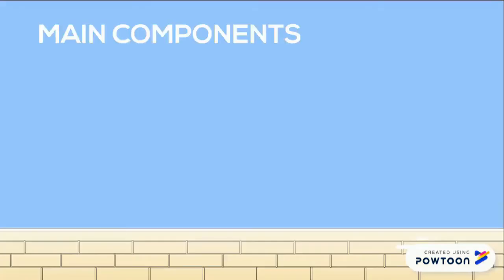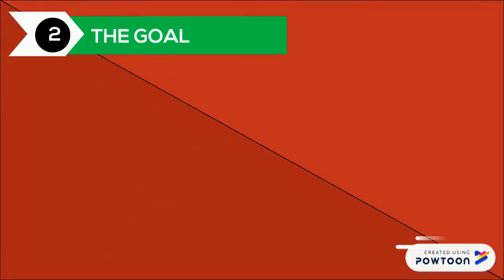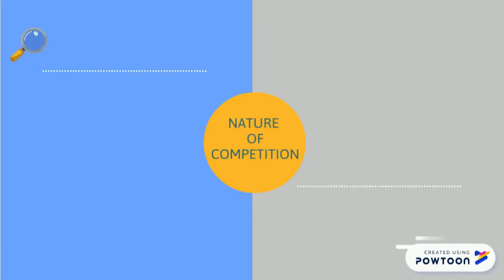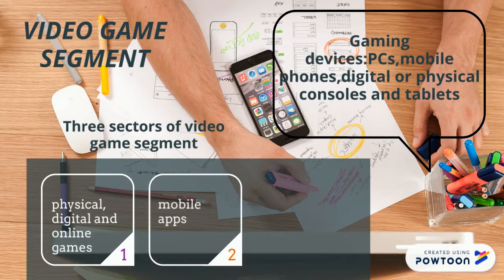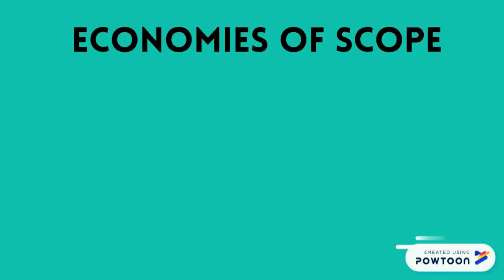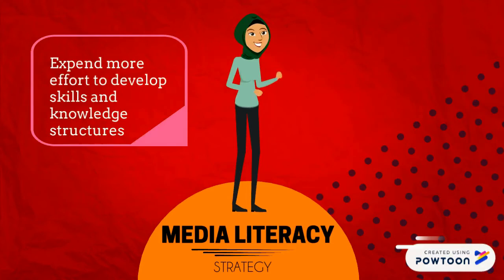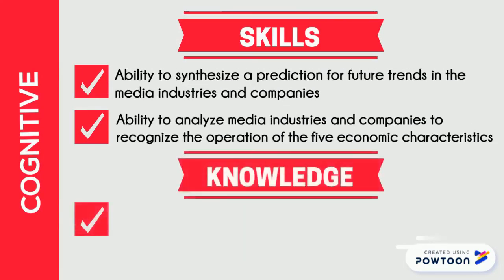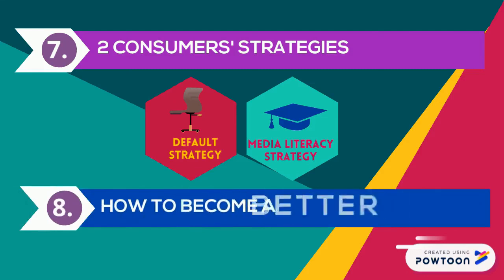BBI4201 CH7:Economic Perspective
This is an assignment submission for BBI4201: Media Literacy

Timestamp:
Outilne: 0:13
Introduction: 0:39
Characteristic of The Game: 4:03
Media Strategies: 8:25
Consumers' Strategies: 11:45
Summary:  15:40